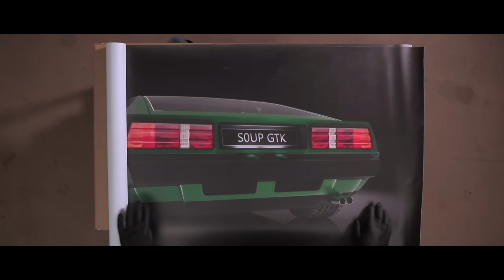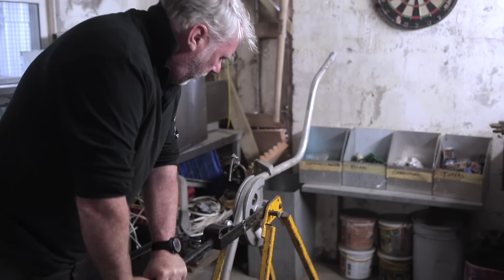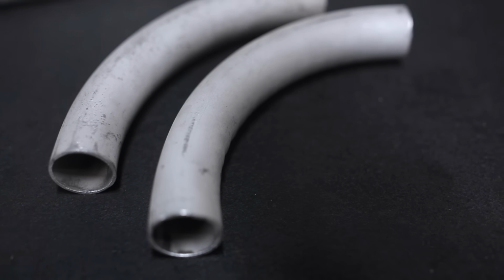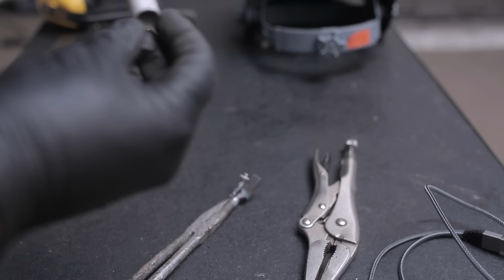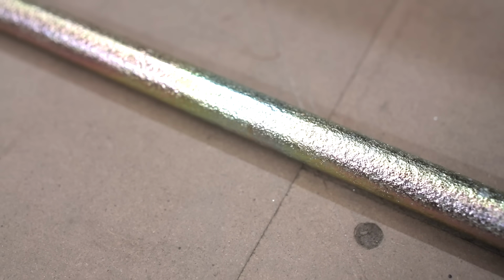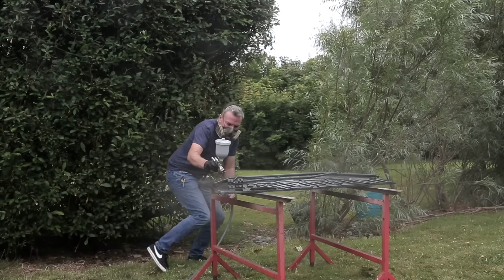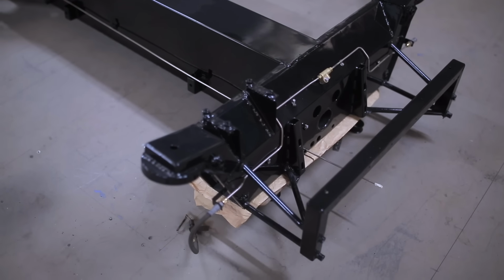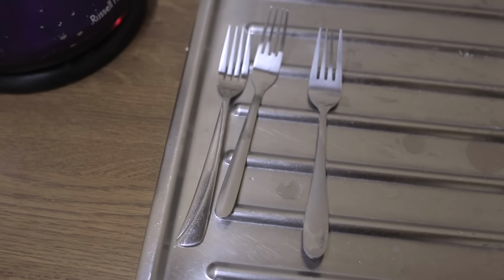Forgotten classic build has it all | 1978 Lotus Esprit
This classic Lotus was hidden in a garage and hasn't run for 30 years. In this video the full restoration starts to get exciting as the bare chassis is built up.